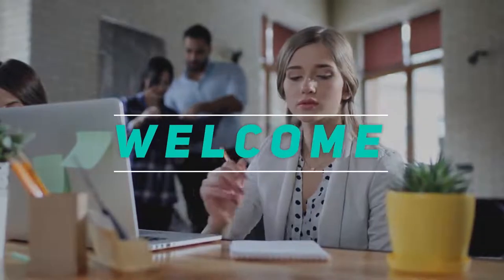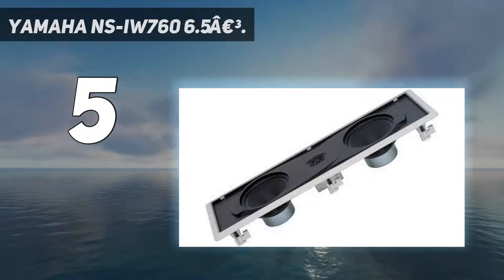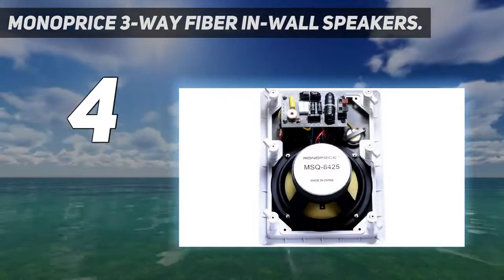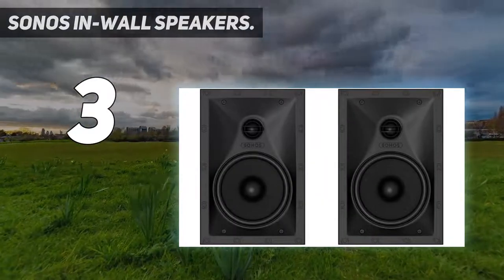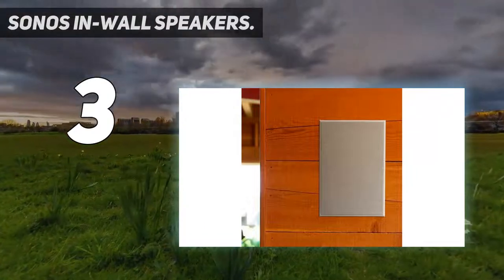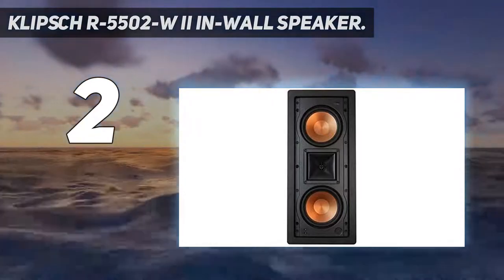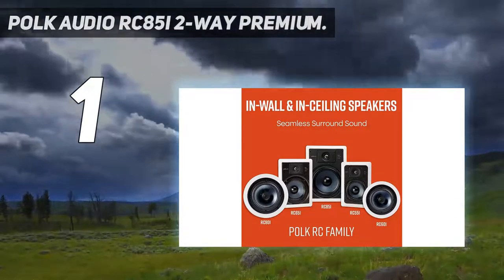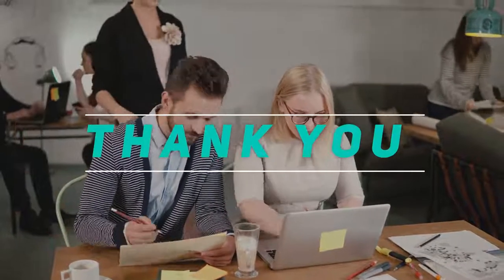Top 5 Best In Wall Speakers in 2023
Here is the Updated Prices of the Best In Wall Speakers in 2023!

Things that we mentioned in this video:
1. Polk Audio RC85i 2 way Premium - B00006I5O6
2. Klipsch R 5502 W II In Wall Speaker - B0074V0A1C
3. Monoprice 3 Way Fiber In Wall Speakers - B004C4WJ68
4. Sonos In Wall Speakers - B07MSVYYD8
5. Yamaha NS IW760 6.5″ - B000981H8M